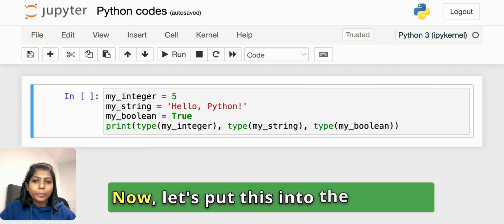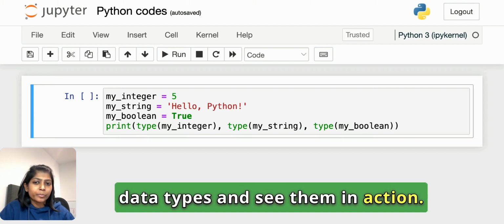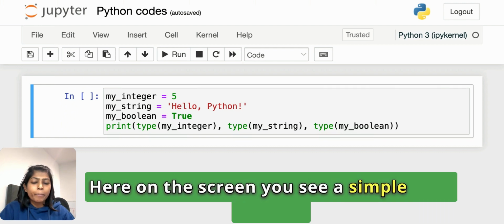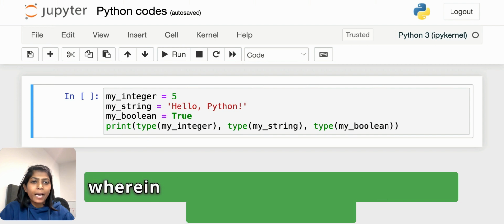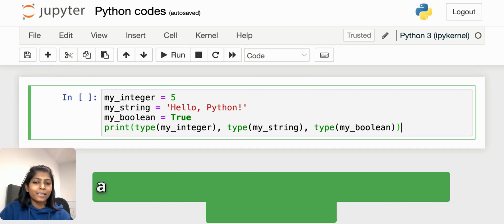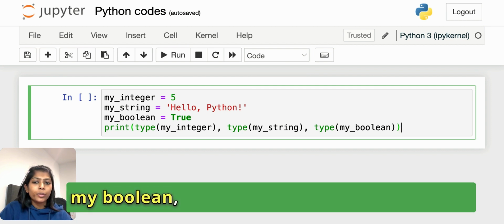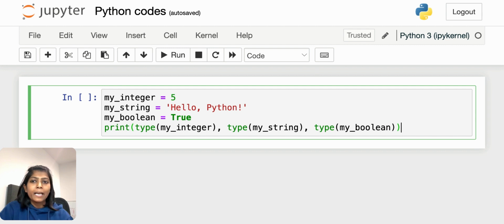Mastering Python data type basics: Integers, Strings, Booleans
Dive into the essentials of Python with our clear, concise tutorial on integers, strings, and booleans. Perfect for beginners! Learn through simple examples and start coding confidently.